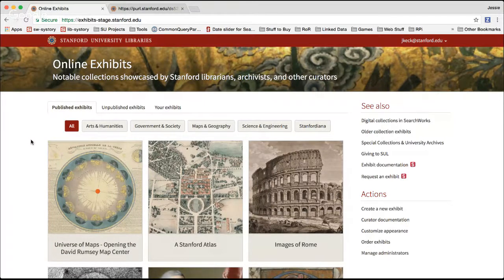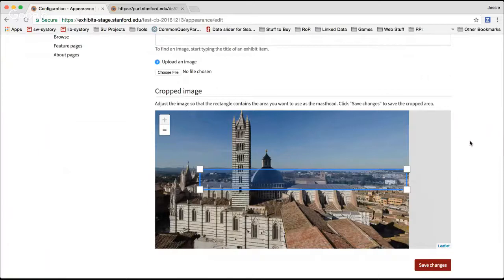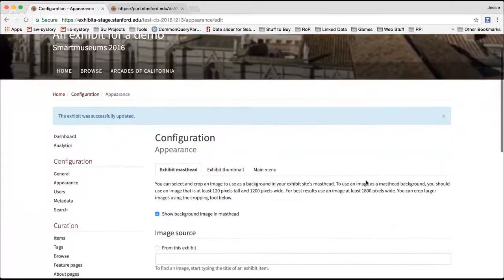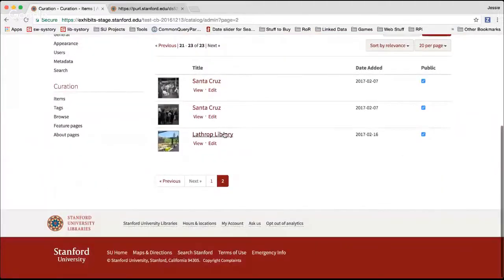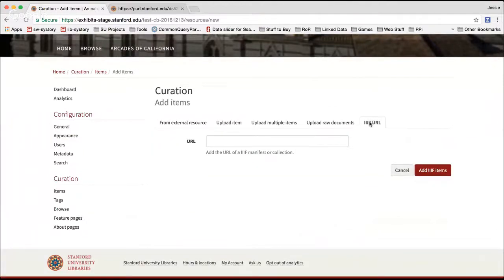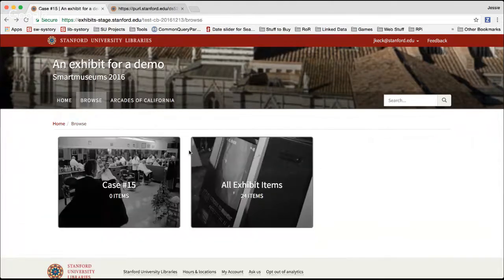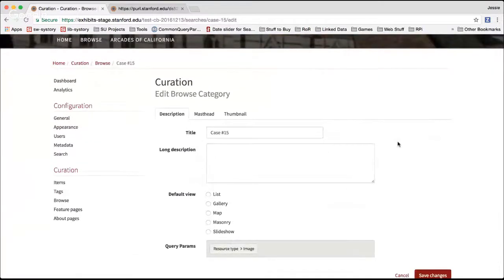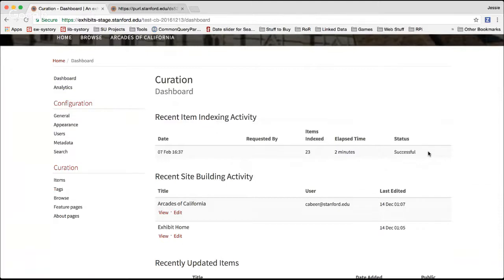Spotlight Demo 2017-02-15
Demonstration of the last sprint of Spotlight work in this round of development.